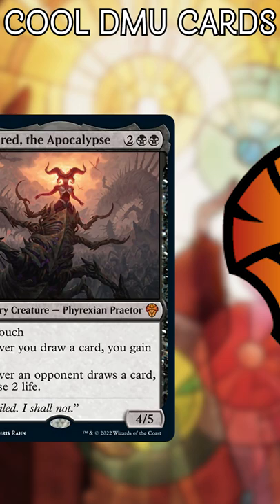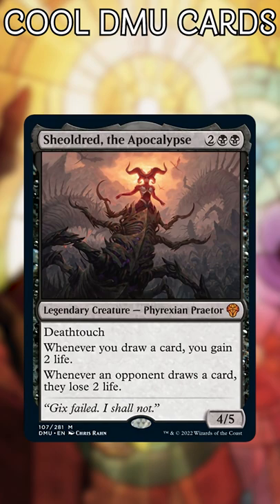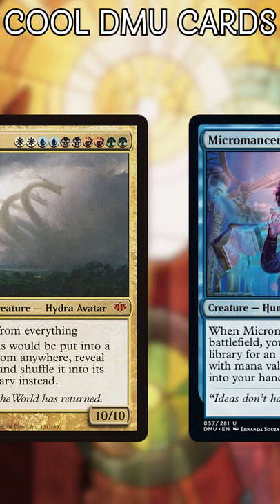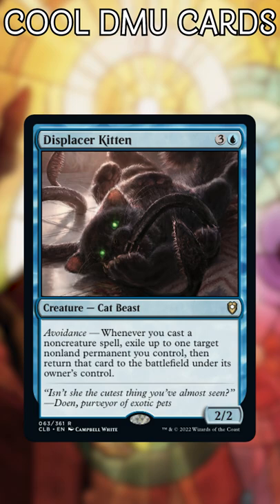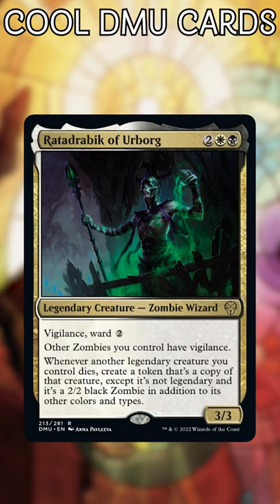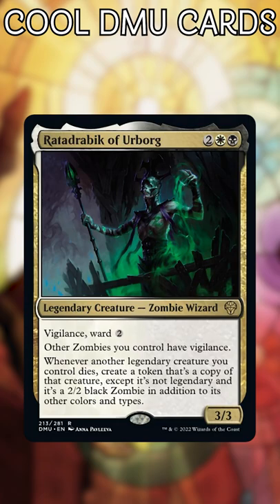The Coolest Commander Cards From Dominaria United | Magic the Gathering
Dominaria United is upon us, and I'm taking a look at some of the COOLEST looking Commander cards from the set in today's video!

Twitter.com/NitpickingNerds

Joseph Maraschiello
Nitpicking Nerds
USA